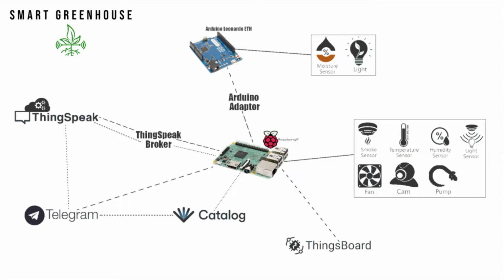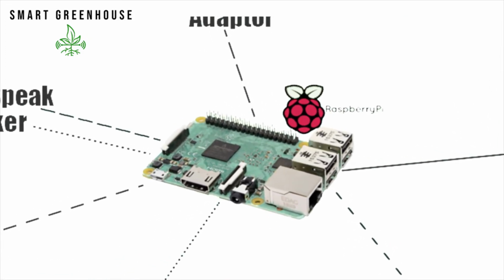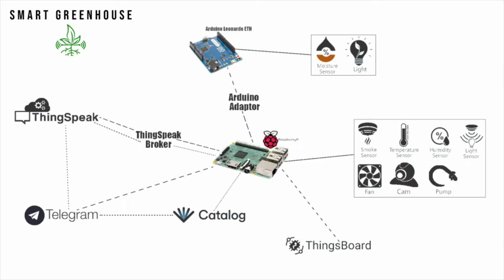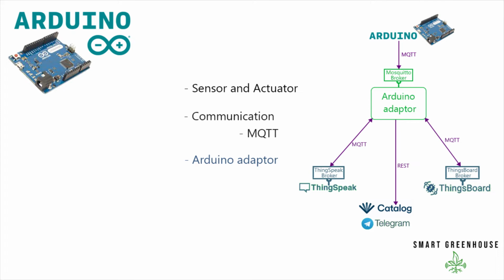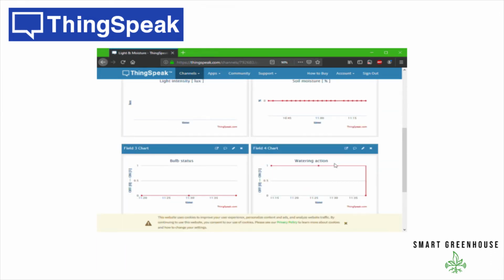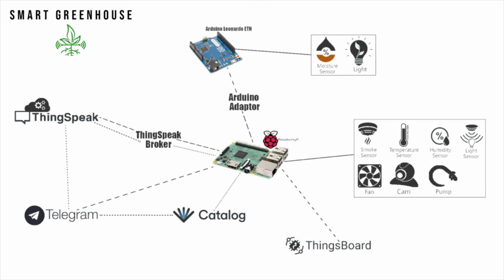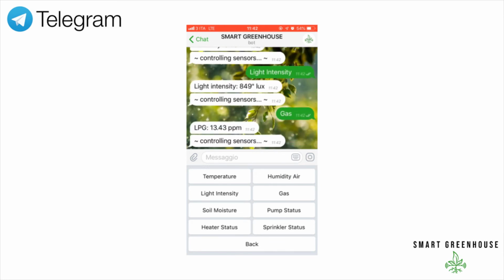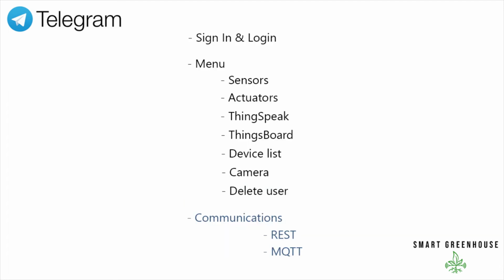Smart Greenhouse - Demo